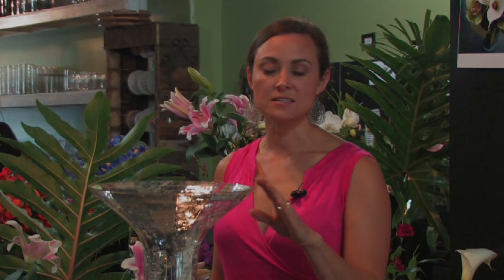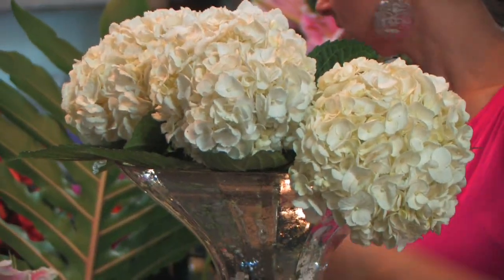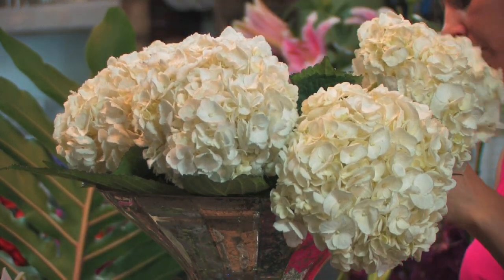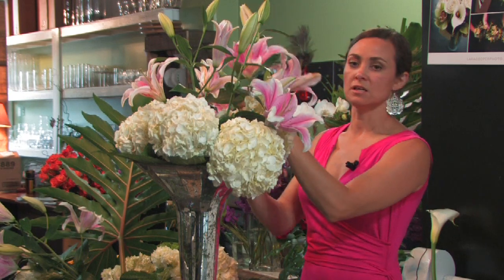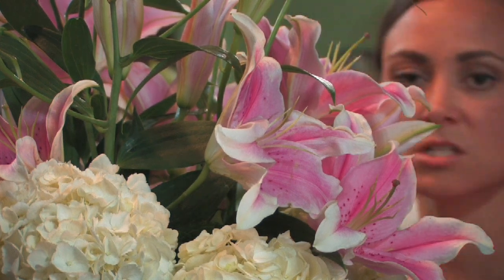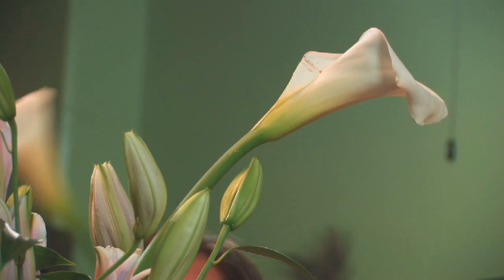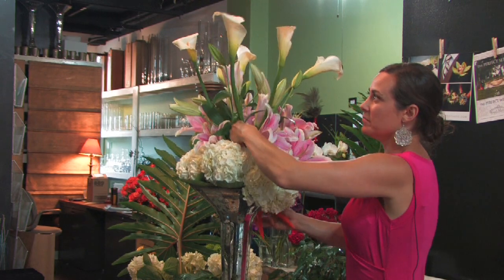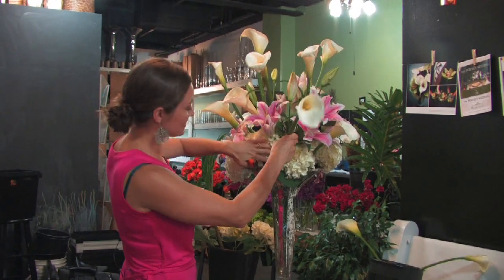Wedding Floral Arrangements : How to Make a Tall Flower Arrangement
A tall, dramatic flower arrangement can be made from hearty, thick-stemmed flowers such as hydrangeas, calla lilies and Sorbonne lilies. Create drama and elegance in a tall mercury vase with advice from the owner of a trendy boutique florist in this free video on wedding flowers.

Expert: Melissa Seykora
Bio: Melissa Seykora is the owner of A Village of Flowers in trendy Hillsboro Village in Nashville, Tennessee.